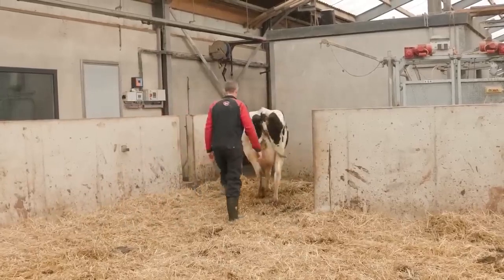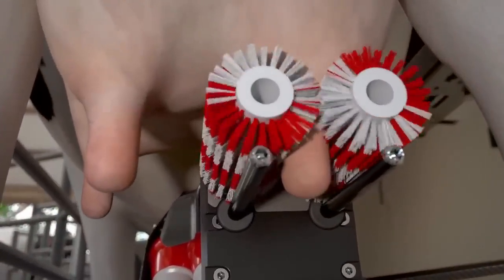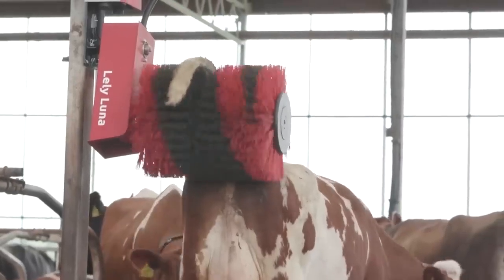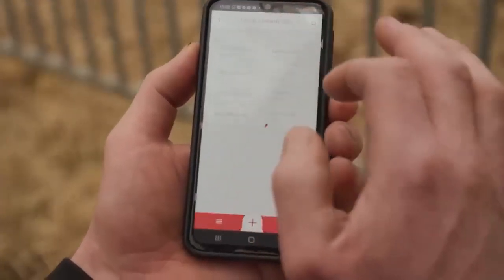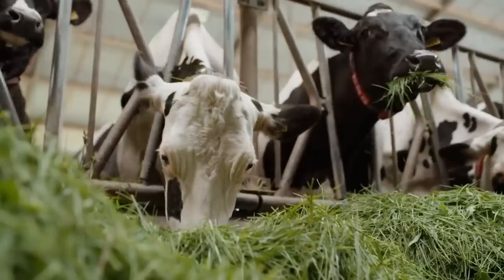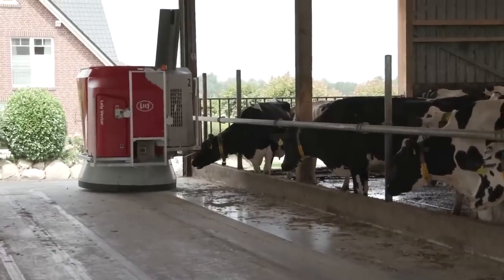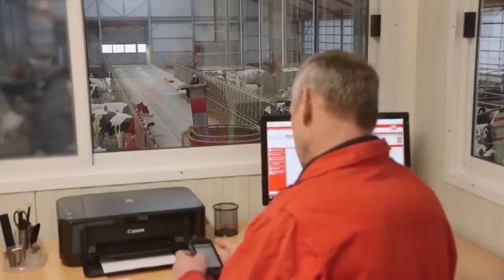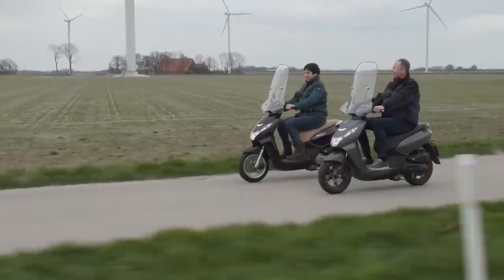Как роботы обслуживают тысячи коров в эпоху цифровых технологий